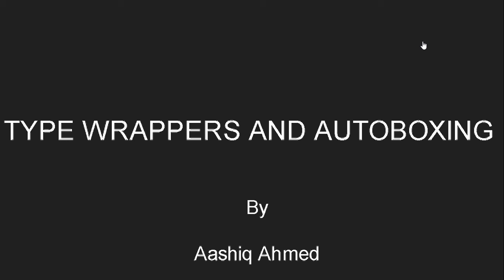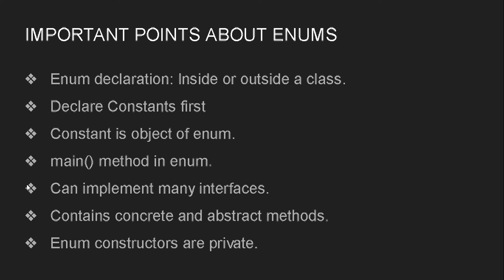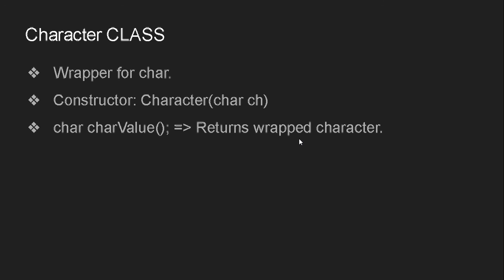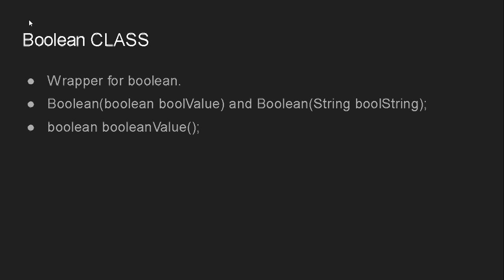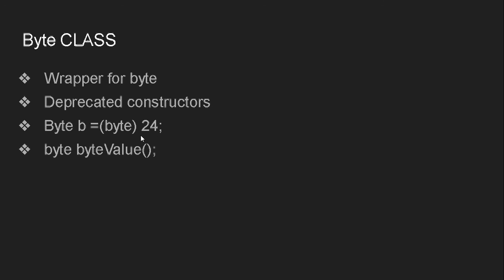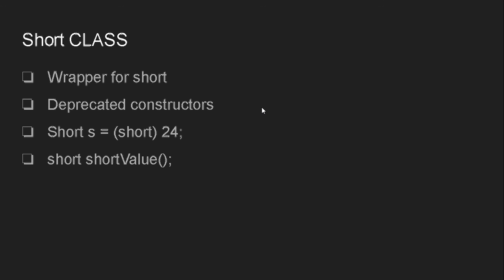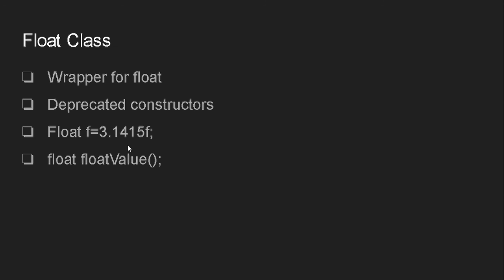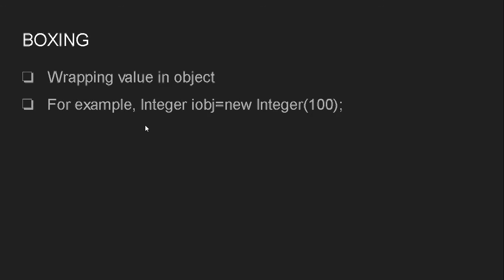Java Programming Tutorial 41 - Type Wrapper, Boxing, UnBoxing (in English)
In this tutorial, I have explained the concepts of type wrappers, boxing and unboxing in detail.